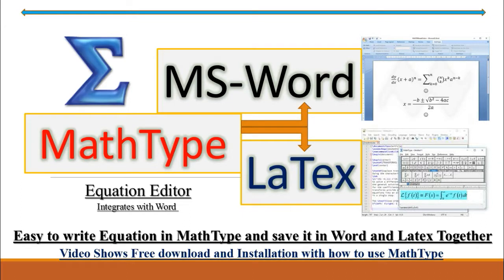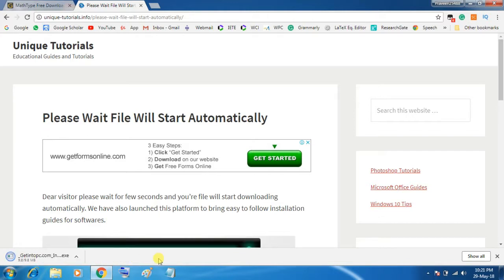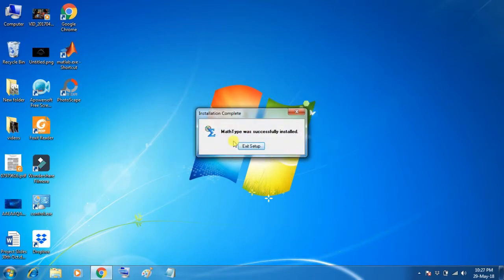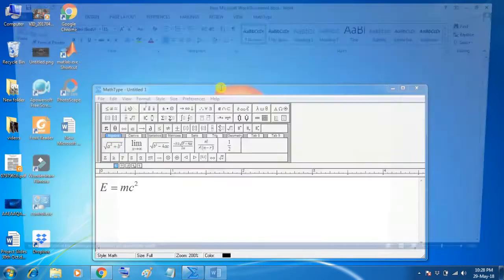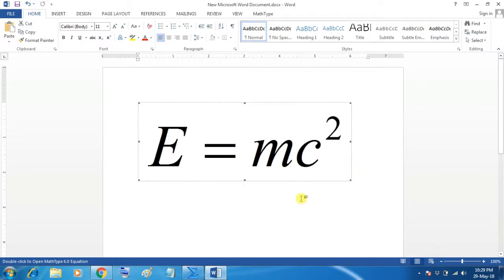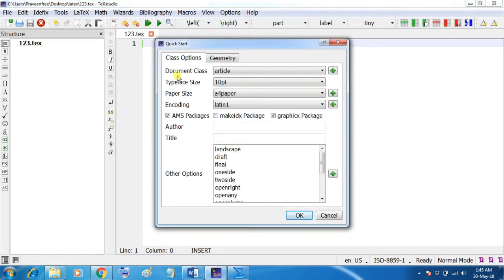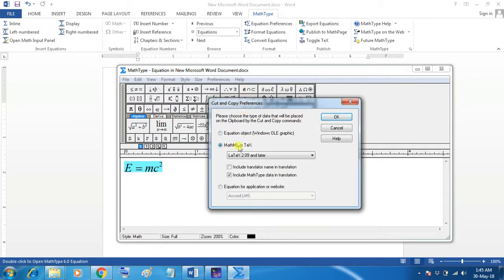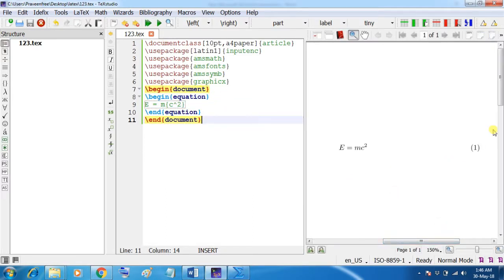MathType6.9 (Equation Editor)- create equations for Word, Latex etc.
Helpful? This offline software is very useful and easy to use.

I recommend to purchase the licensed and latest version of MathType, and it is available at very low cost at the official website (link is given below)

Registration details are given below:

FirstName: llion
Lastname: mecssi
Organization: llionmecssi
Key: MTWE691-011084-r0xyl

Click to support this YouTube channel "Praveen25488"

Thanks,
Praveen25488